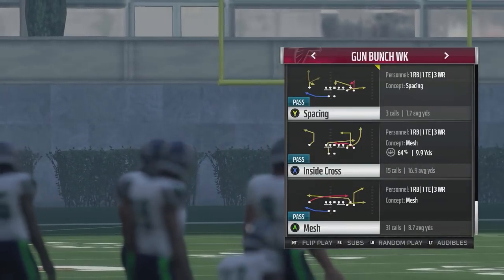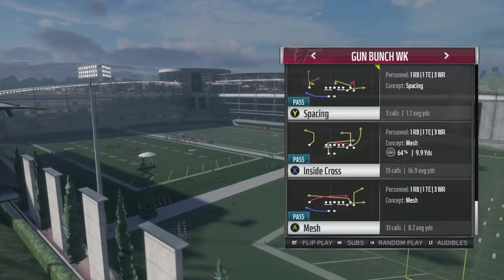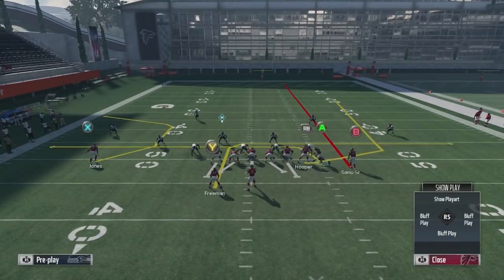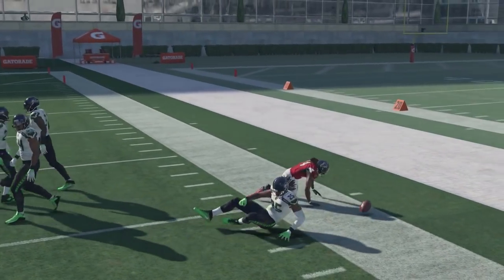Madden 18 Get Your Receiver WIDE OPEN | Cloud Flat KILLER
This video breaks down another play from Gun Bunch Wk called Inside Cross. Use this play to beat CLOUD FLATS.

✔ If you enjoyed this content, please SHARE.

► FAQ
☑ We create all of our plays on All-Pro because it is the most common difficulty. It's used in competitive Madden, online H2H, and more.
☑ All setups are created and tested vs 91+ ZCV. All defenders have been adjusted to reach the 91+ ZCV threshold.

► Will this play work for me?
☑ Are you on the correct hash?
☑ Is the defense base aligned/pressed or not?
☑ Is the speed correlation between your decoy receiver and your intended receiver correct for the play?
☑ Do you have the correct personnel?
☑ Fast enough players?
☑ QB with a strong enough arm?
☑ RTE at the desired thresholds (high/low)?
☑ Are your players getting a clean release off the LOS?
☑ Does the play require a QB rollout for success?
☑ Are you going against the defense that this play is intended to beat? A cloud flat beater won't beat a hard flat, for example. You must pay attention to your opponent's adjustments.

There are a lot of things to consider on every play. The video tutorials that we create go over everything you need to know. There is no "one play beats everything every time" setup so we do our best to teach a variety of different ways to attack every coverage in the game.